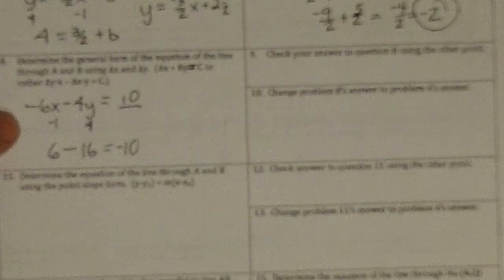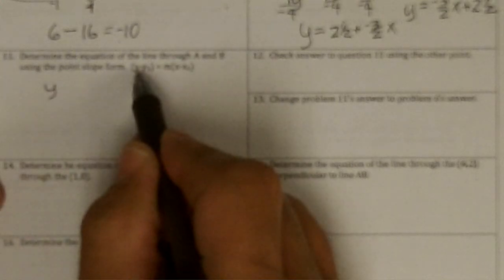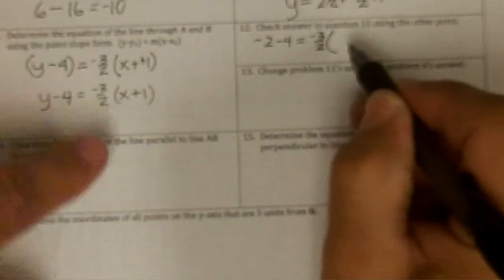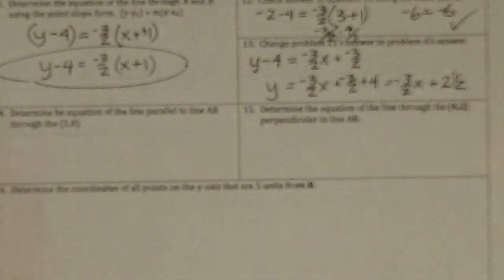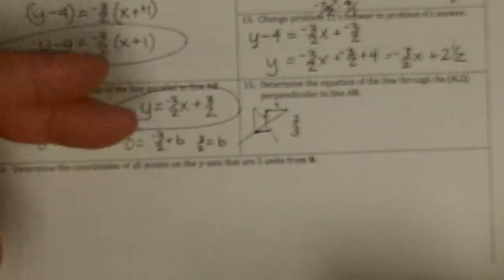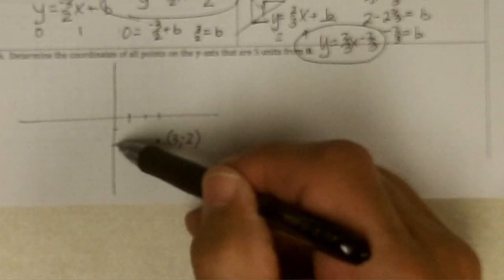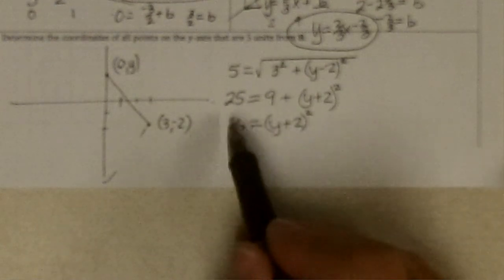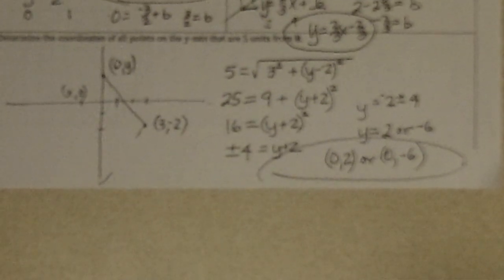153 Ch 1 Sample Test Page 1